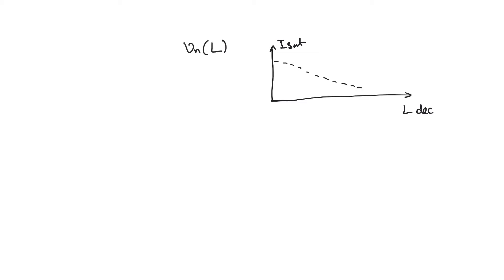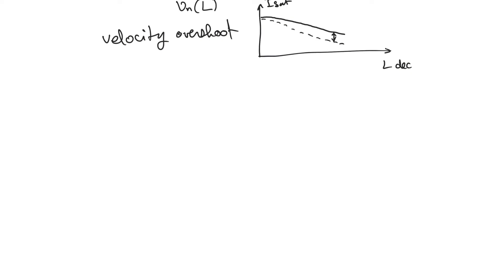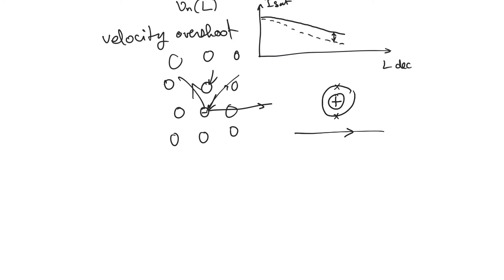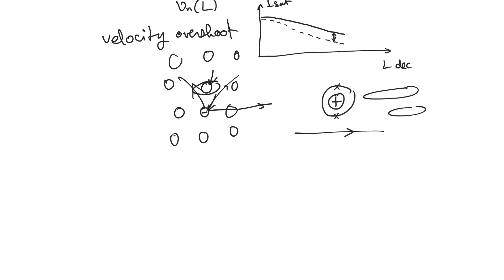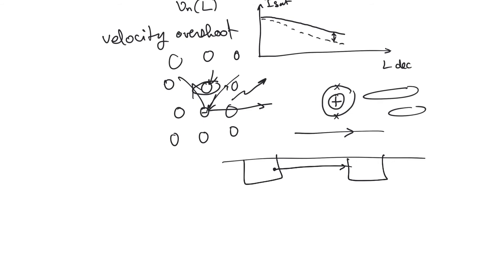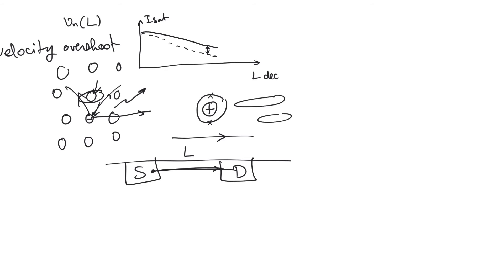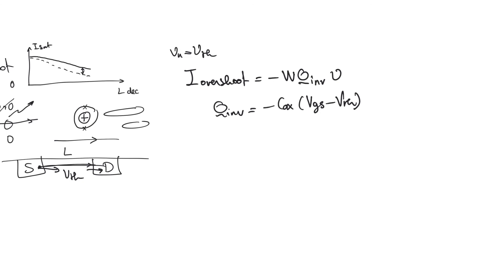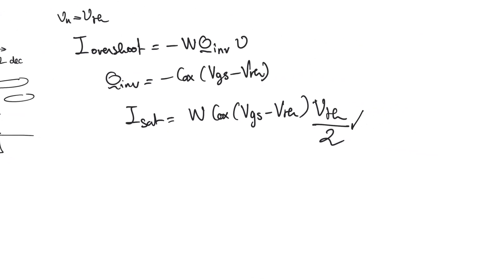10.4. Velocity overshoot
At very short channel lengths we seem to be freed from the constraints of velocity saturation, only to hit another ceiling, this time one we cannot escape.